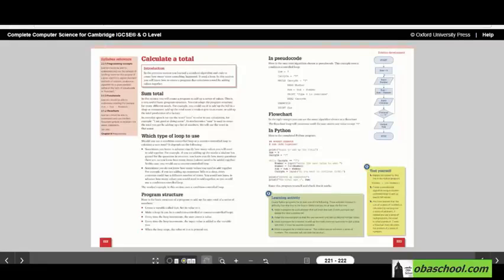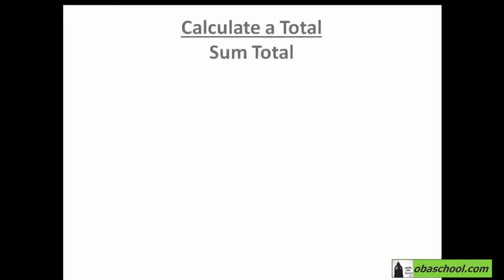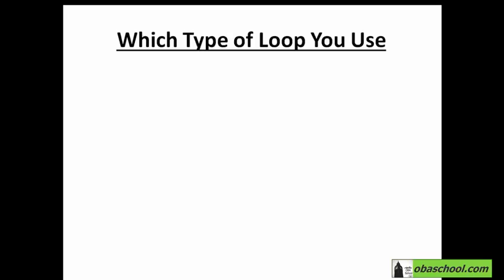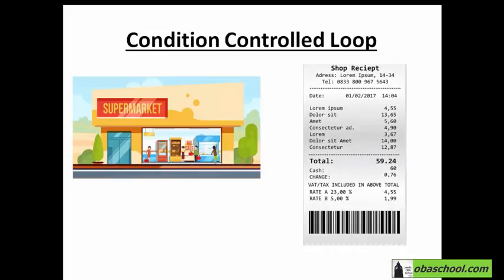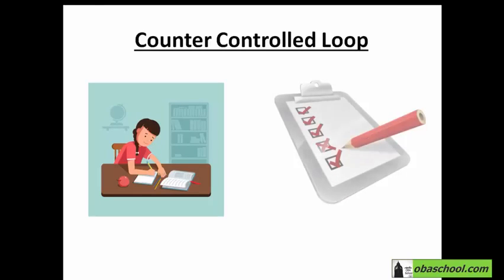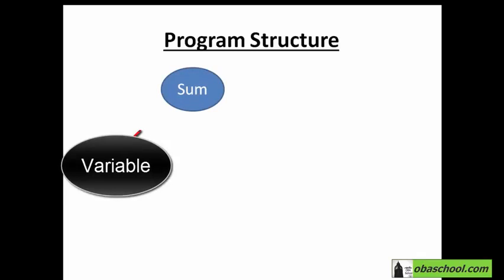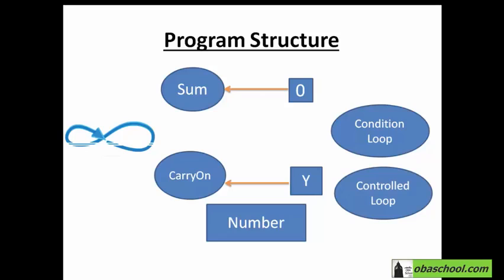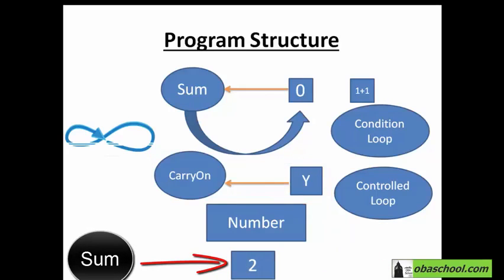Computational Thinking, Algorithms & Programming - 1.20 Developing Algorithms Using Pseudocode -SD 2